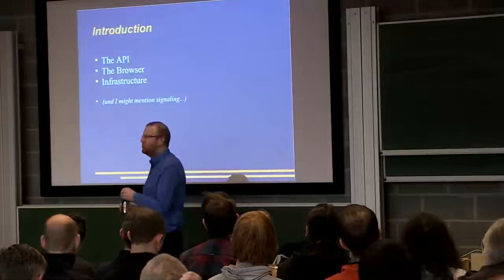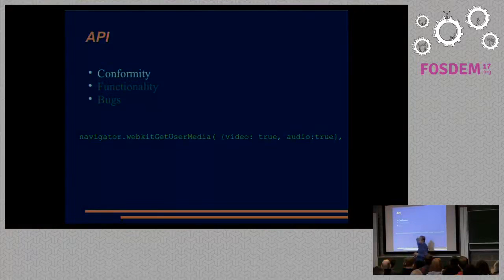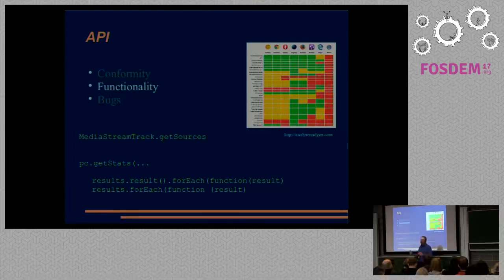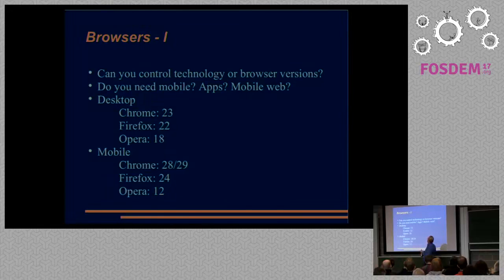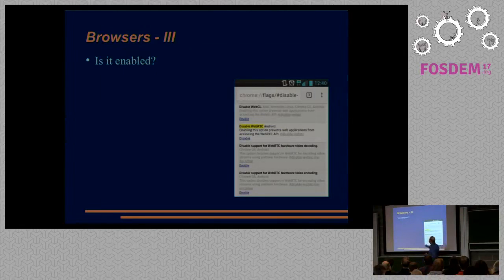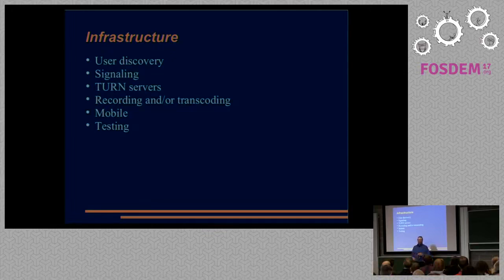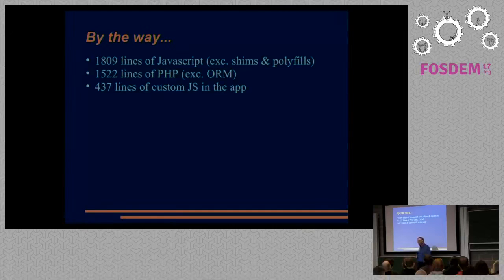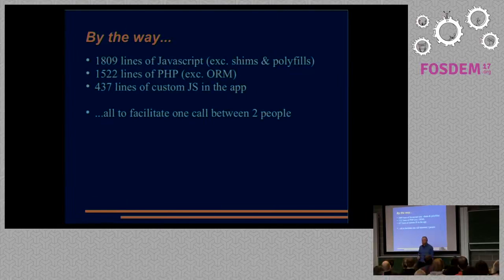WebRTC Low barrier to entry Low barrier to exit